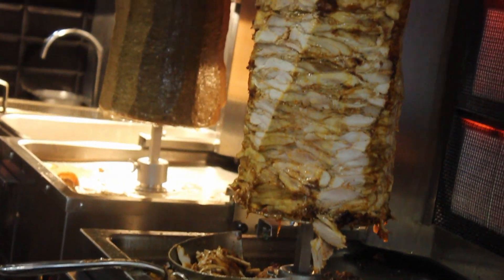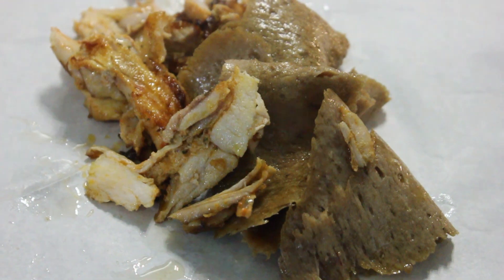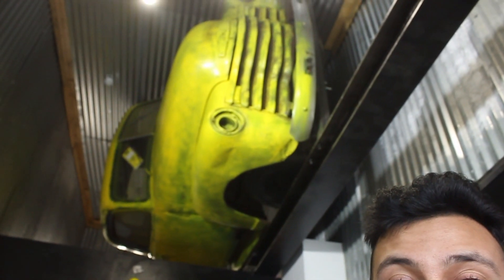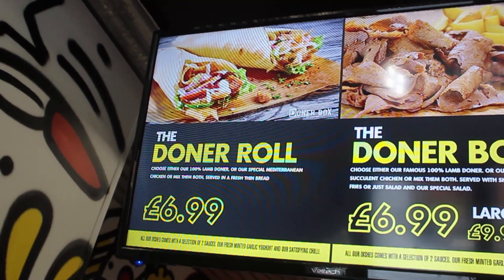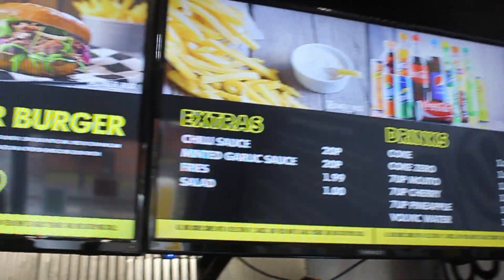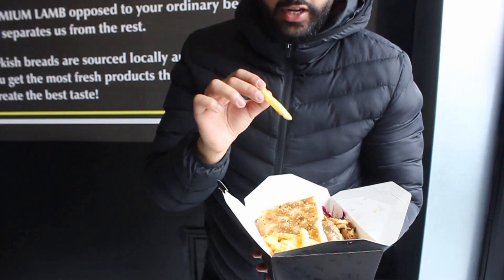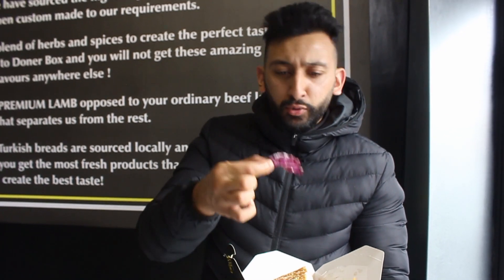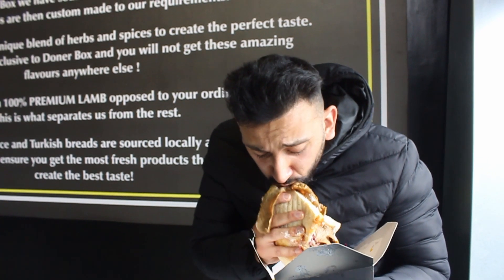Halal Munchies (S3 EP46) - Doner Box - Ladypool Road, Birmingham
Luxury doner made with the finest cuts of lamb!

Fatty, juicy and leaving you for more anddddddd MASSIVE PORTIONS!

Head over to Ladypool Road to get your hands on this delicious doner kebab!

Enjoy the review, keep safe and keep on munching!

I've set up my own vegan business called Our Family Beans!

Our Family Beans is a innovative family run business which serves healthy, nutritious vegan bean dishes.

Bio-degradable/Compostable/Environmental Friendly packaging!

Follow us on all social to see weekly offers - @ourfamilybeans